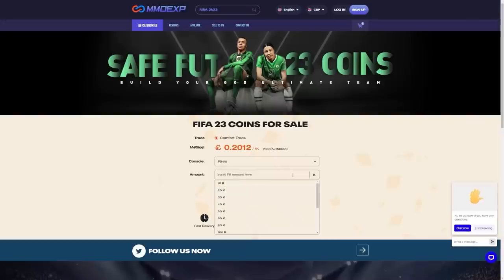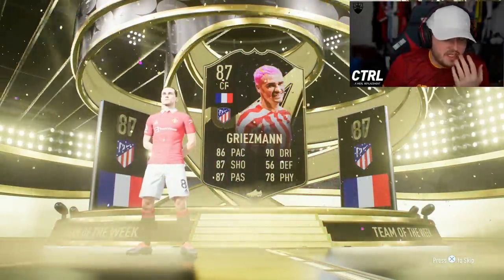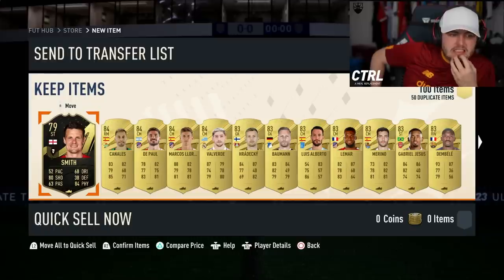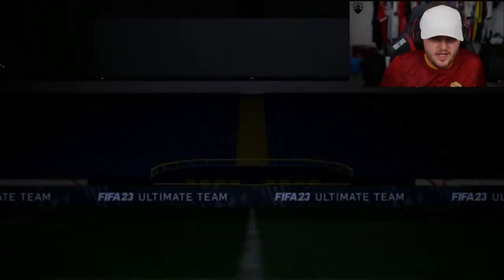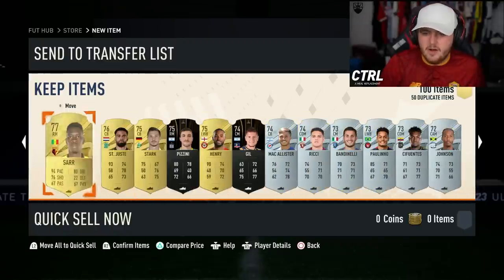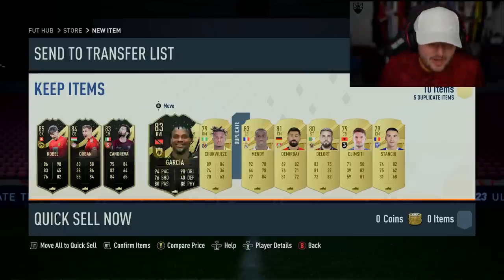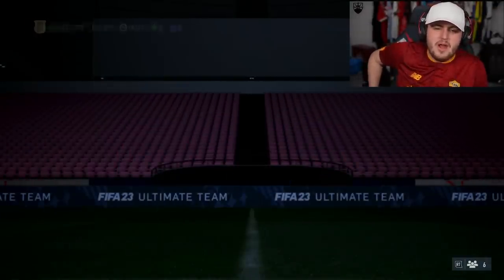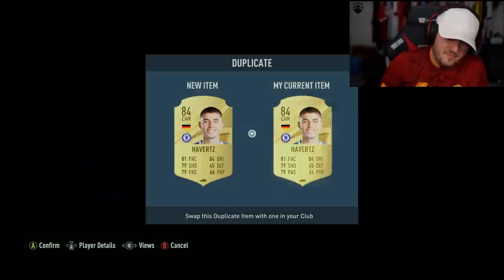OPENING CENTURIONS 100x PLAYER PACKS!